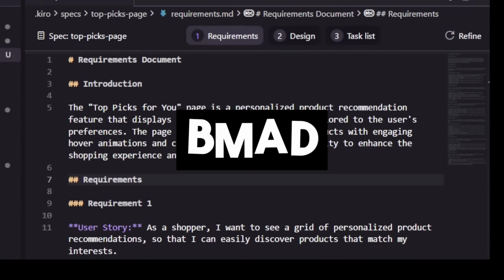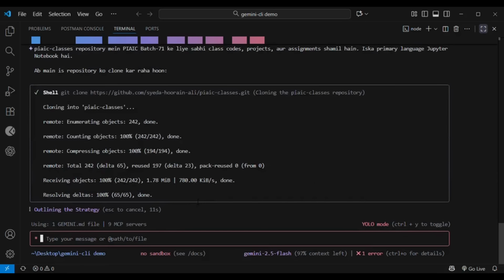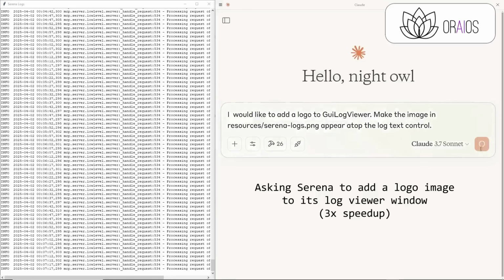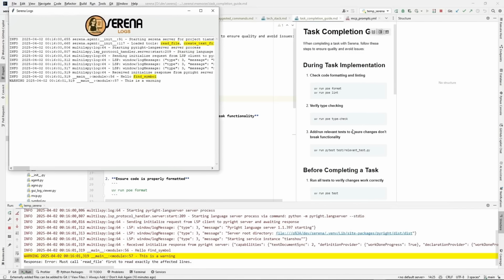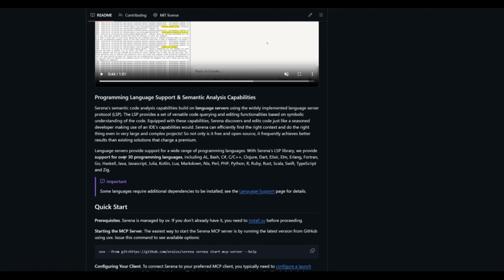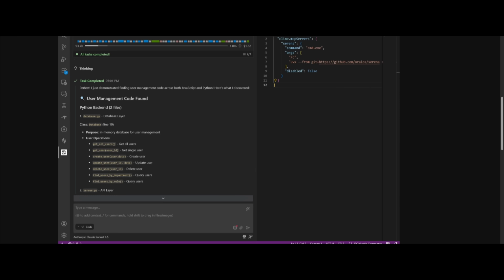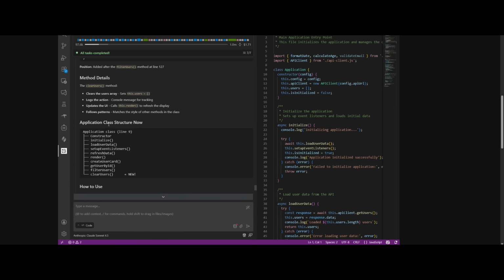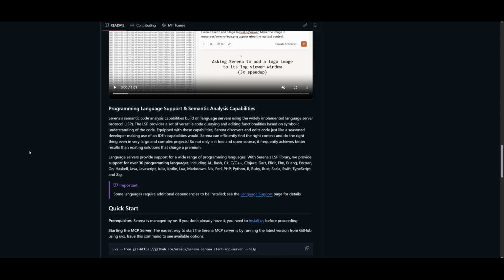Serena: Ultimate AI Coding System Ends Vibe Coding! 100x Better Than Vibe Coding! BMAD Alternative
Try your own Zapier workflow today and see how much time you can save — click the link, start automating, and make your day easier!

Discover Serena, the ultimate AI coding system that takes your coding agents to the next level! Unlike Vibe Coding or BMAD, Serena provides IDE-level intelligence for your LLMs, enabling precise code edits, semantic retrieval, and full project awareness. Whether you’re using VSCode, Claude Desktop, or other MCP-enabled clients, Serena empowers your AI to find symbols, insert methods, refactor code, and manage large codebases efficiently.

In this video, we demonstrate:
Adding a new method with Serena
Searching user management code across Python & JavaScript
Using Serena’s semantic tools to enhance AI code accuracy
How Serena differs from spec-driven frameworks like BMAD, SpecKit, and OpenSpec

💡 Why Serena is a game-changer:
Open-source & flexible
Supports 30+ programming languages
LSP-powered semantic understanding
Works seamlessly with multiple IDEs and agents
Upgrade your AI coding workflow today with Serena!